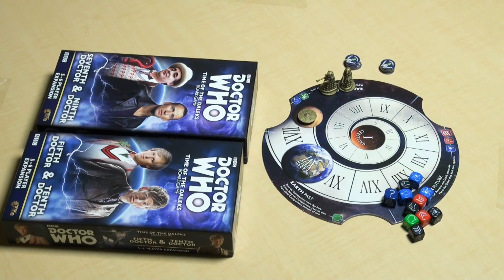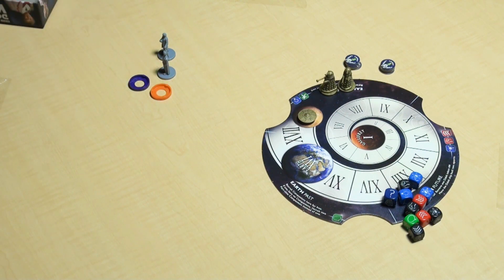Just in Timey Wimey: Dr Who Expansion Unboxing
Join Cameron as he opens the Dr Who Time of the Daleks Board Game expansions!